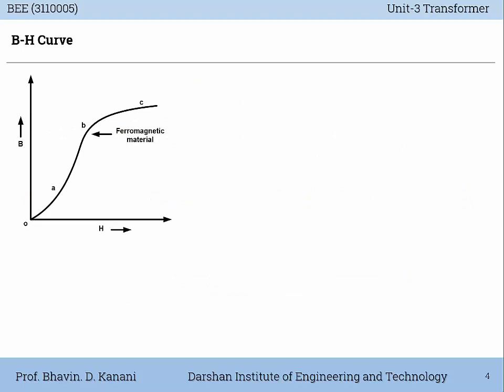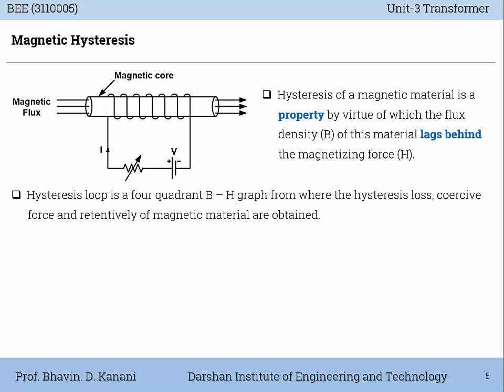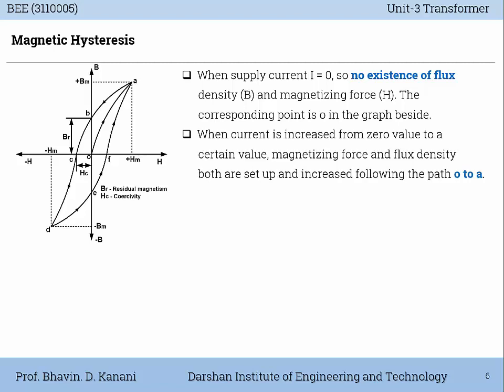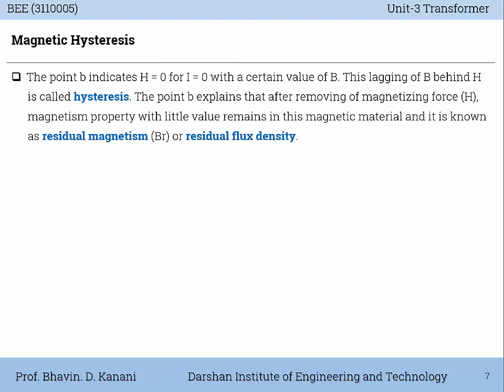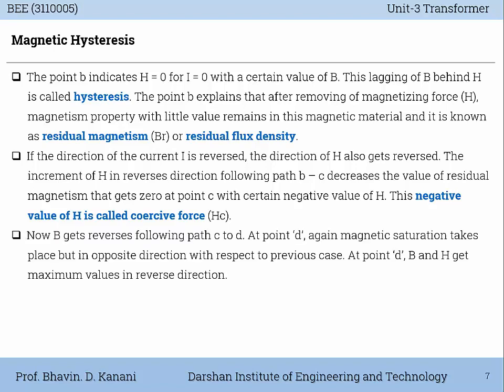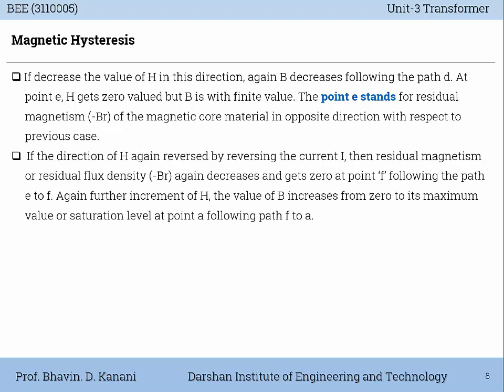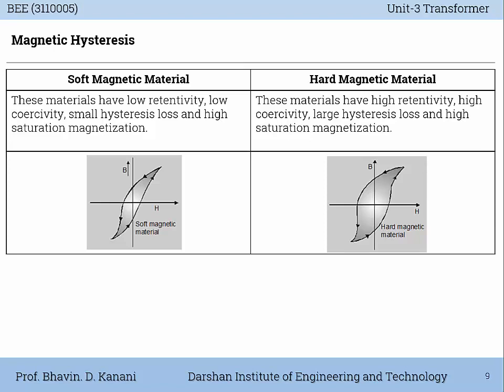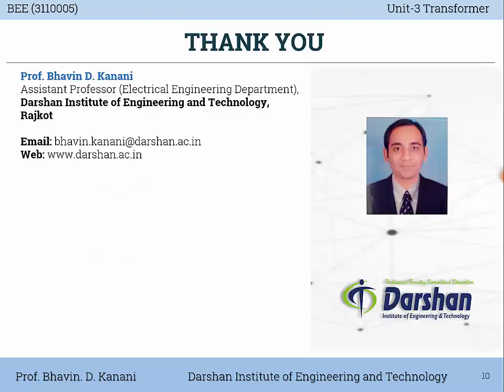BEE | Unit 3 | Part 4 | Hysteresis Curve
Darshan Institute of Engineering & Technology - Rajkot, popularly known as DIET, is a leading institute offering multi disciplinary undergraduate programmes in engineering.

This video shares about the topics of
Magnetic Hysteresis,
Hysteresis Curve,
B-H Loop etc.